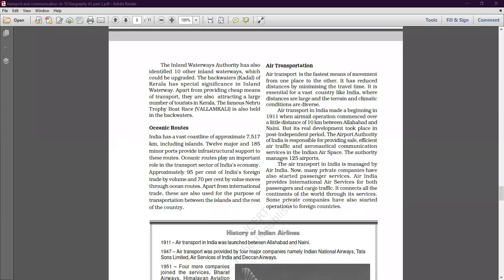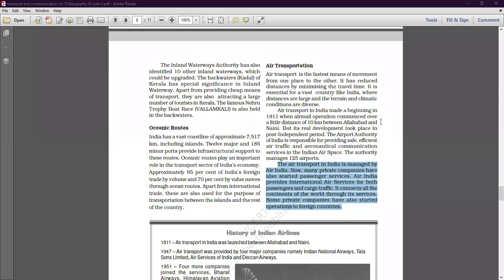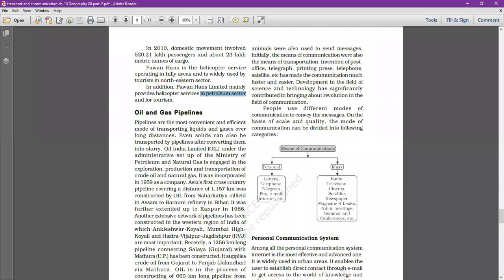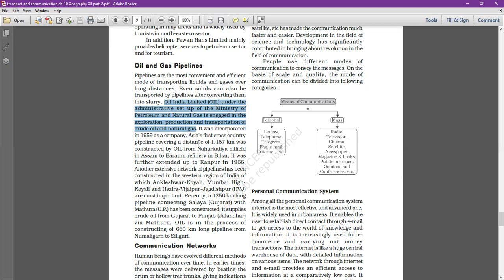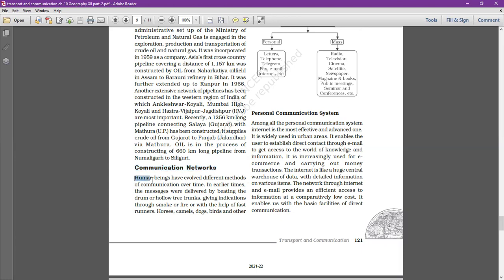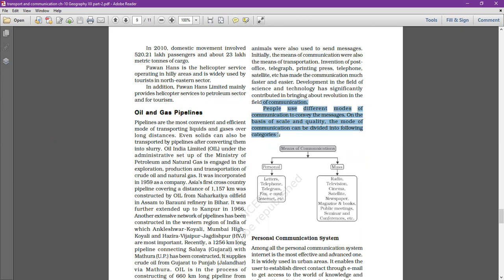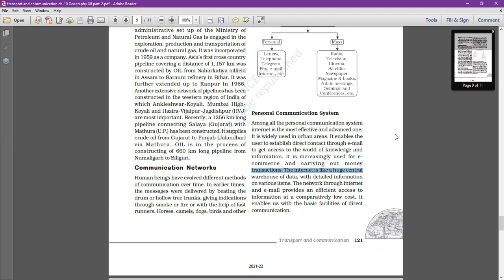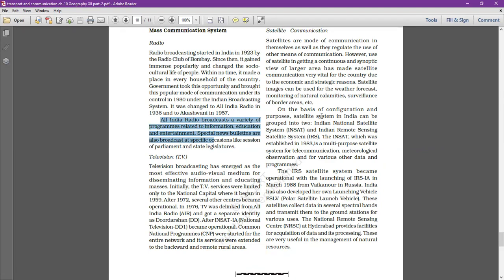Class - XII - Geography - Online Class 28-01-2022 by Bhawani Sir (LPS)